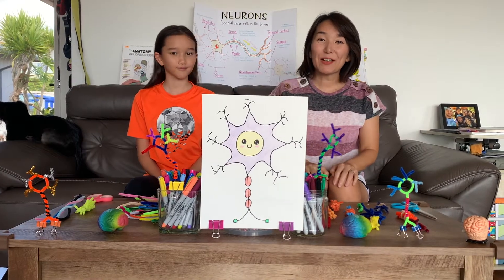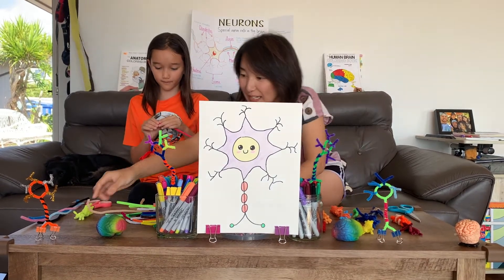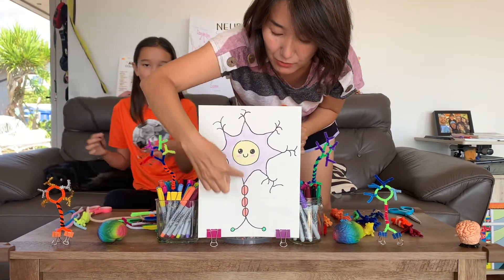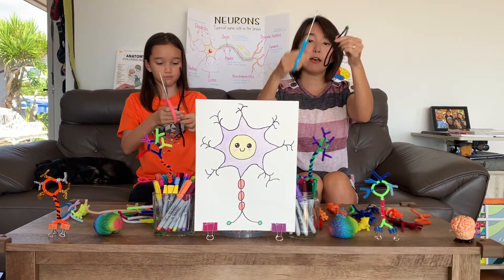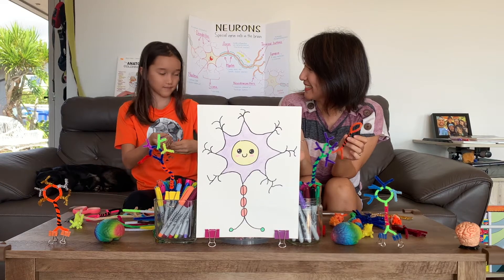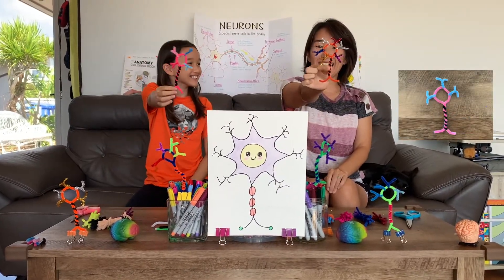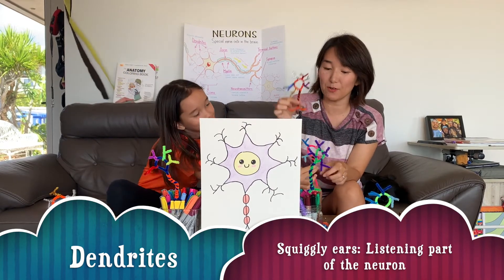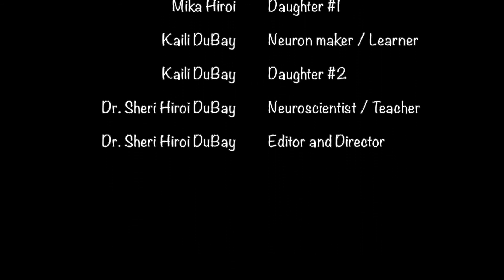Make a pipe cleaner neuron with a Neuroscientist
Learn how to make a colorful neuron with pipe cleaners from a neuroscientist, Dr. Sheri and Kaili! While you are at it, learn all about what a neuron is and its functions!

All you need for materials are

1. Pipe cleaners
2. Scissors
3. You!

Enjoy and happy learning! 🧠 🧠